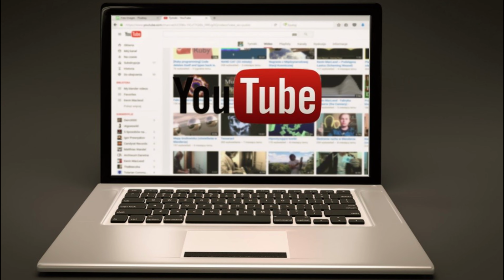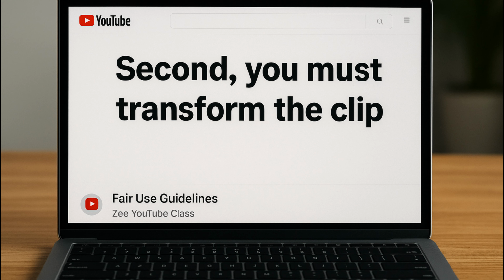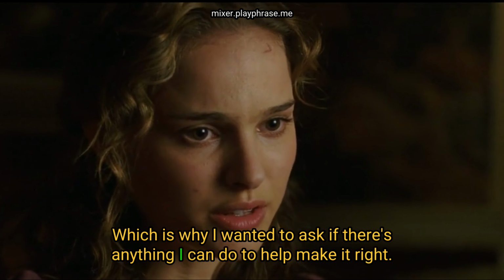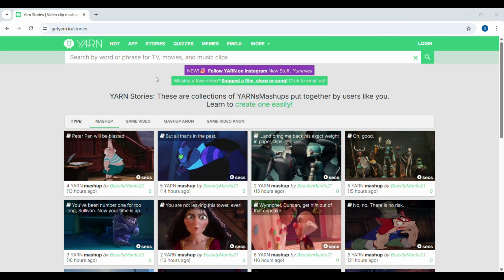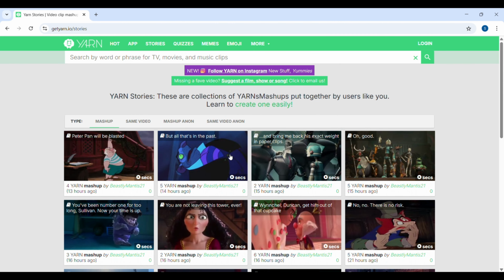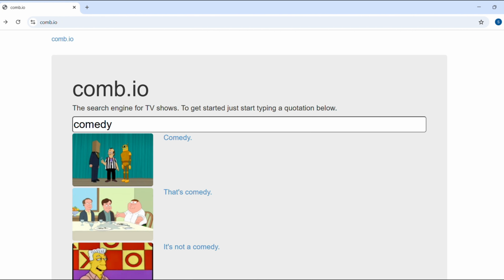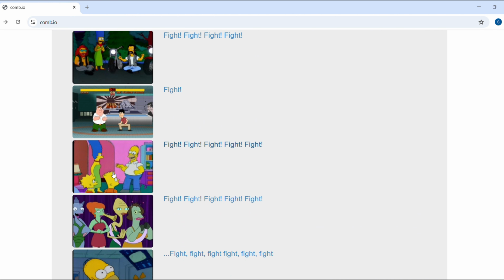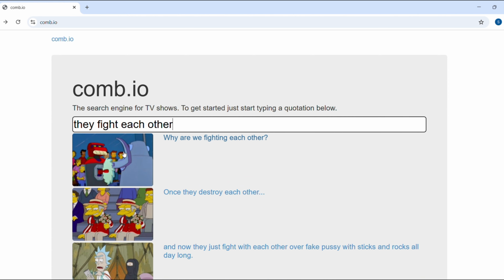Legally use of MOVIE CLIPS in your YouTube Videos with these FREE Websites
There are several websites where you can download movie clips for free and use them safely in your content. In this video, I’m going to show you how to use movie clips legally under Fair Use, what mistakes to avoid, and the best free websites to download movie clips for your YouTube channel.

AI Tools I USE to make my YouTube Content

You can also help us redistribute this content by SHARING to someone you know would find it useful.
00:12 In this video
00:35 About Fair Use Policy
01:25 Website 1 - Yarn
01:49 Website 2 - Comb
02:13 Website 3 - Play-Phrase
02:50 Website 4 - Shot-Deck
03:01 Conclusion